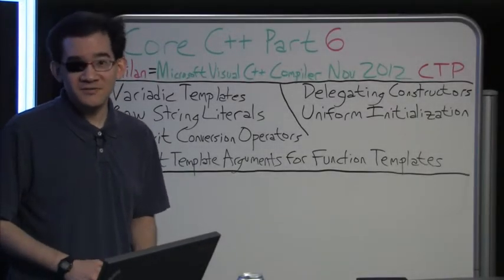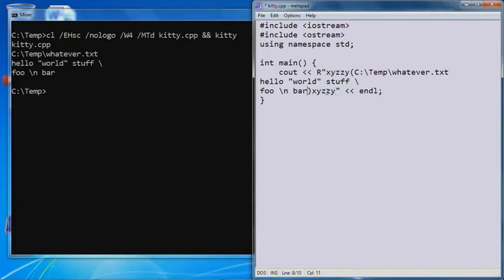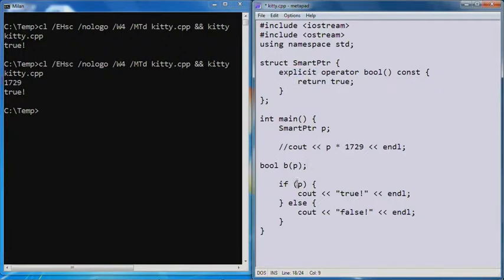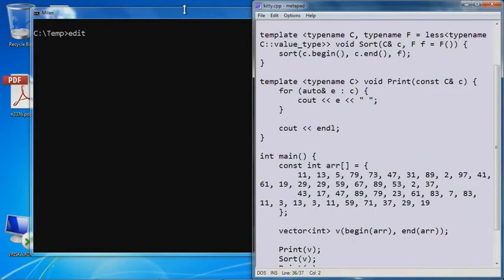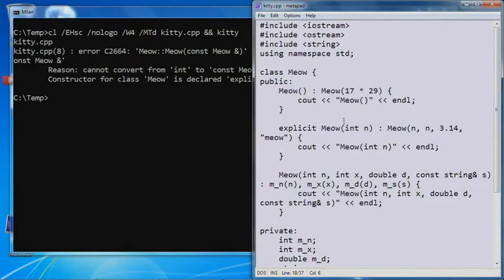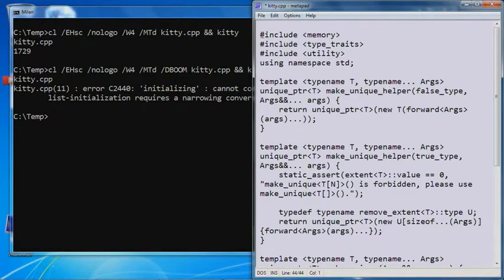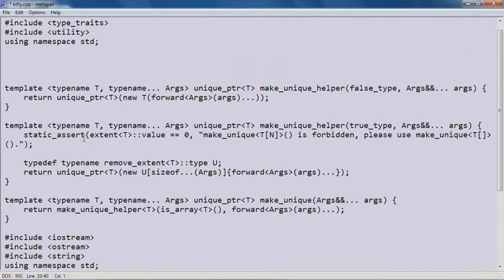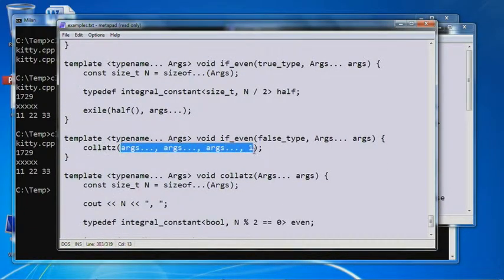Stephan T. Lavavej - Core C++, 6 of n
Part 6 is a special episode in which Stephan takes a look at the latest C++11 features that were just added to the Visual C++ compiler:

Variadic templates
Raw string literals
Explicit conversion operators
Default template arguments for function templates
Delegating constructors
Uniform initialization

This compiler is now available as a Customer Technology Preview release to everyone. If you want to test-drive this new compiler too, download it More details on this release are available on Visual C++ Blog